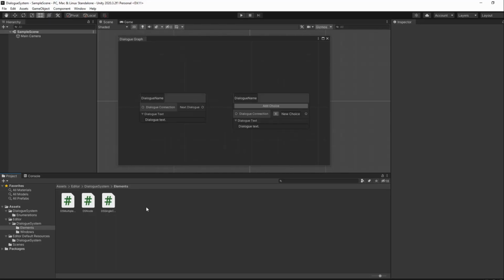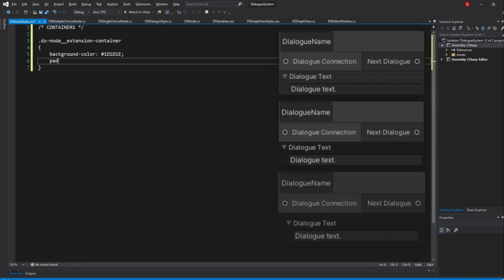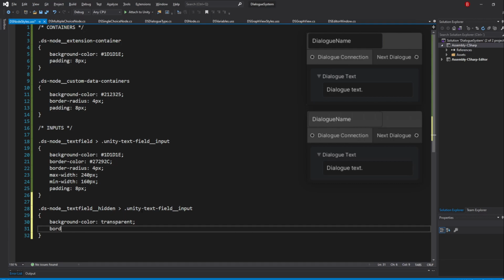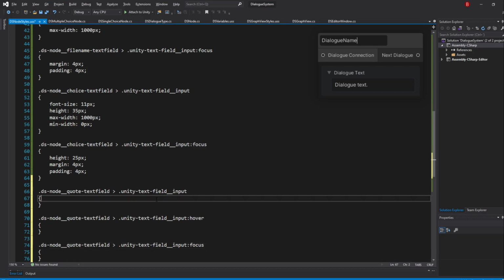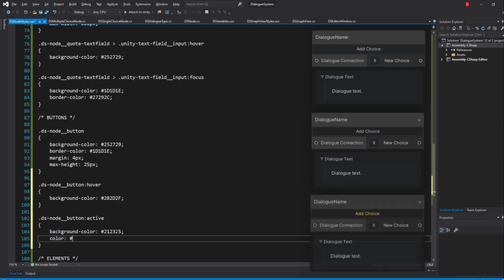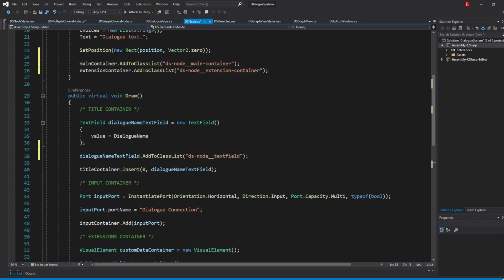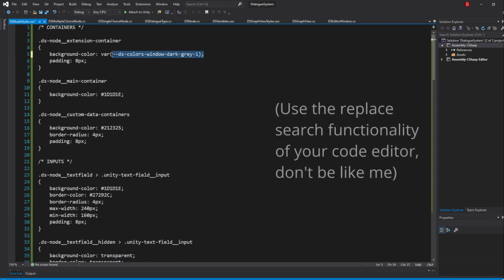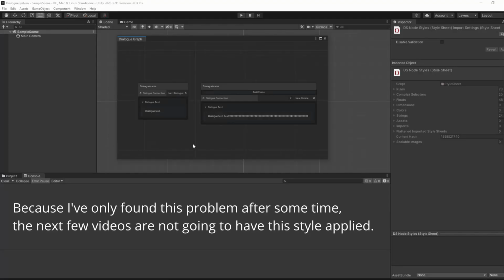Unity Dialogue System - Stylizing the Nodes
In this video we'll be stylizing our Nodes to look like the final result of the Dialogue System.

We'll be using Unity Style Sheets for that and will also end up creating Style Sheet Variables to make the values reusable.

Timestamps:

00:00 Introduction
00:22 Creating the C# Script File
00:42 Adding the Style Sheet to the Graph View
01:05 Adding the Styles
13:53 Adding the Style Classes to the Elements (Variables)
16:58 Converting the Style Property Values to Style Sheet Variables